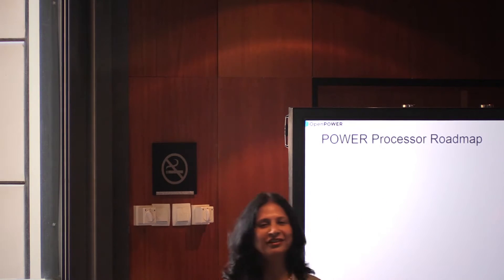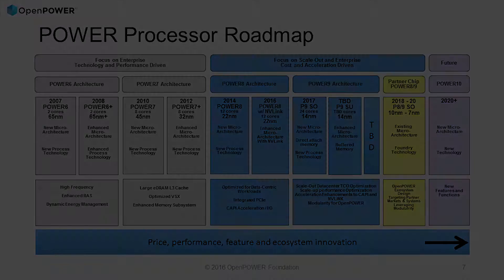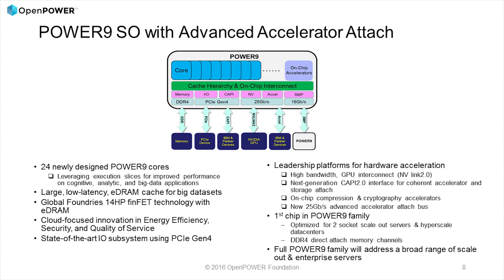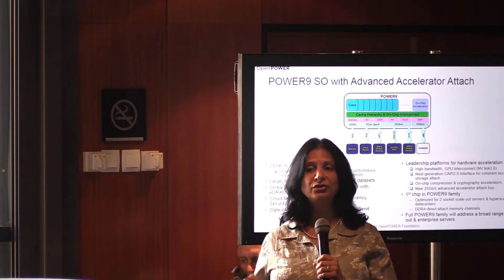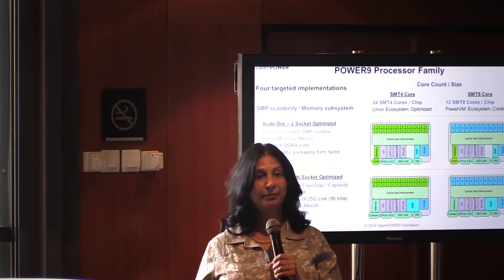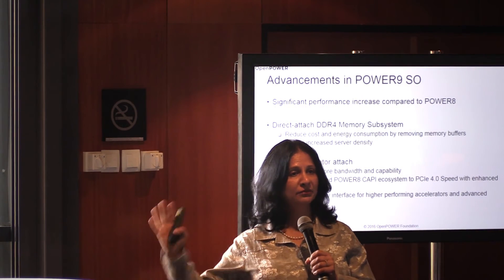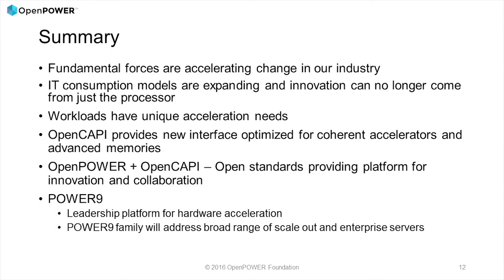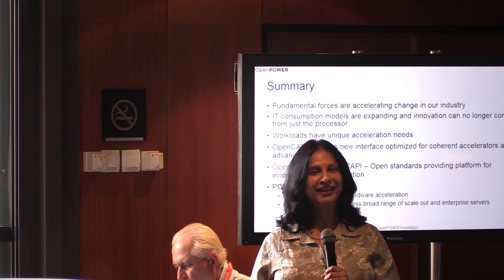Rani Borkar Power 9 Roadmap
Rani Borkar shares details about the upcoming Power 9 processor.